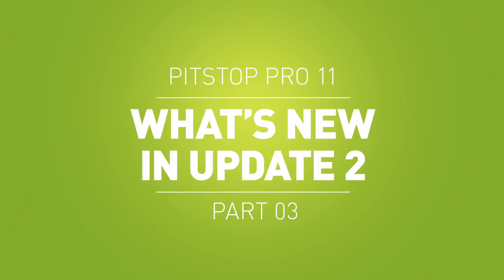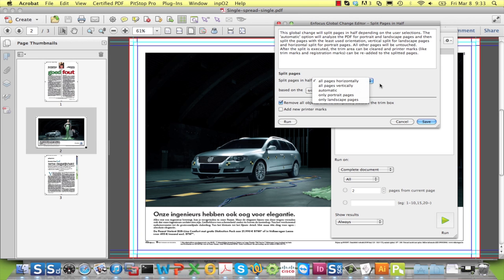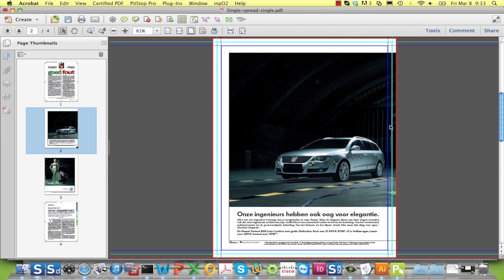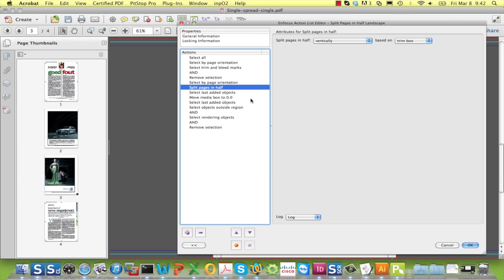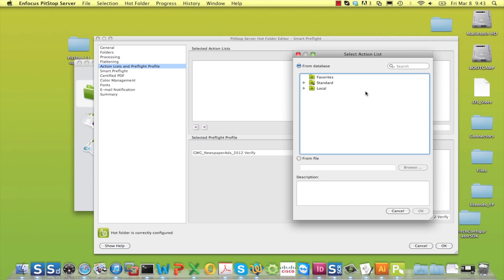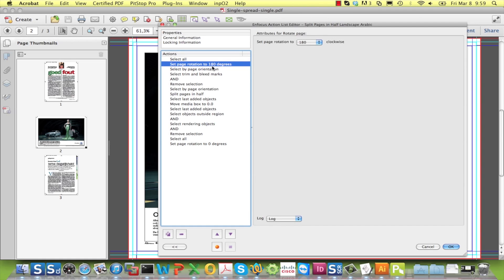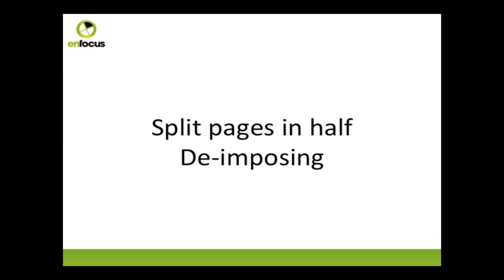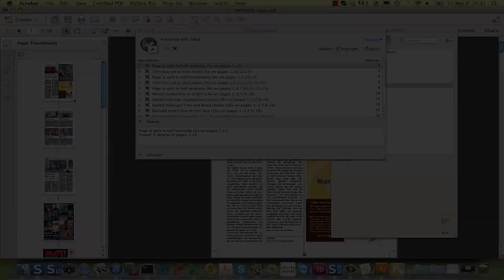Split pages in a PDF. What's new in PitStop Pro 11 update 2 (part 3)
How to split pages in a PDF with Enfocus PitStop Pro.